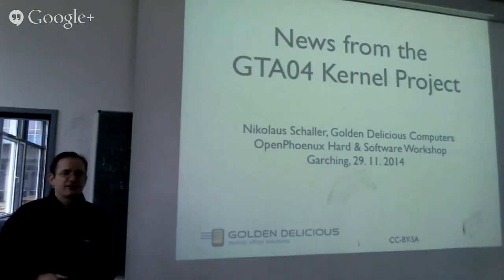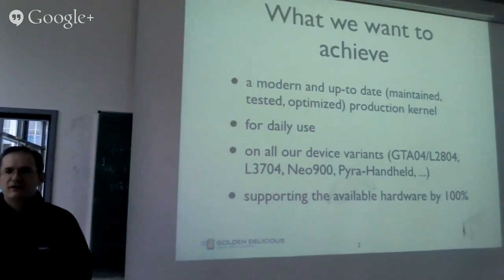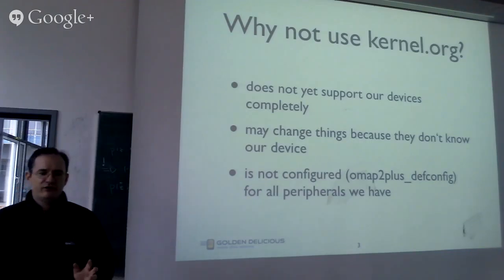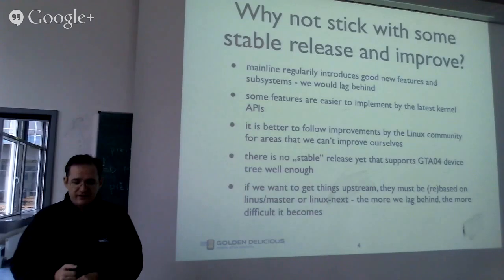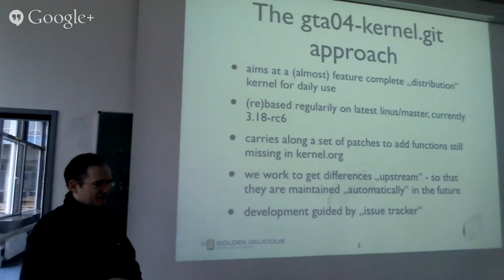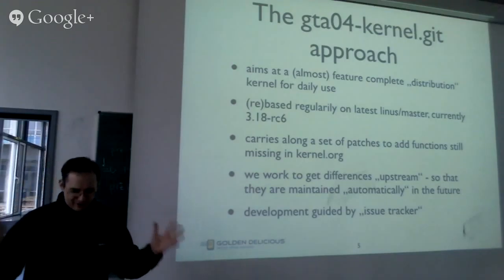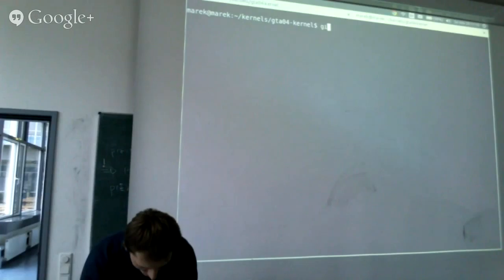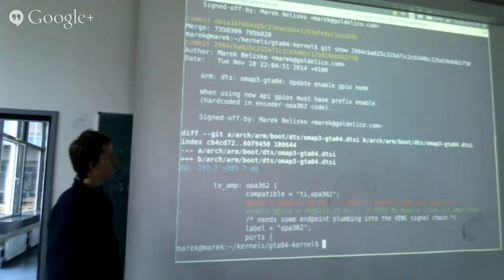OHSW14 - GTA04 Kernel Upstreaming Status, Prepare Linux Patches for Upstream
Dr. N. Schaller & M. Belisko